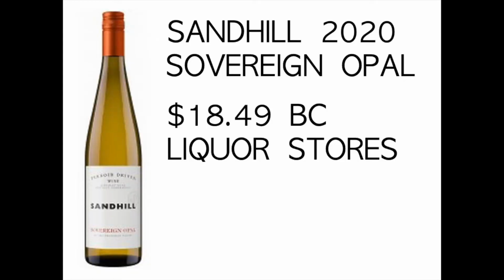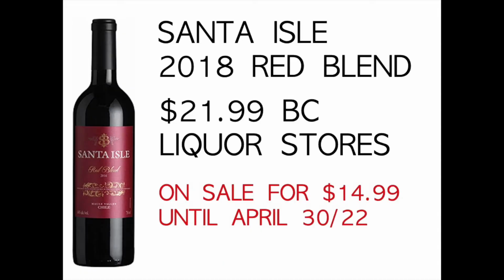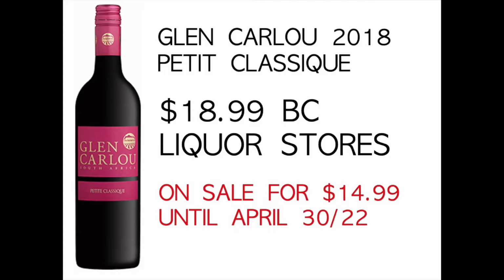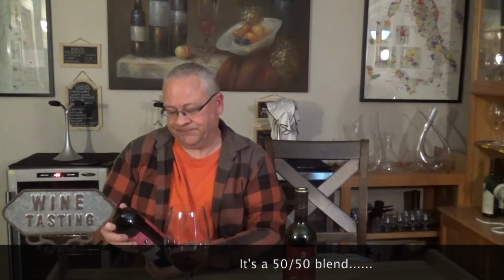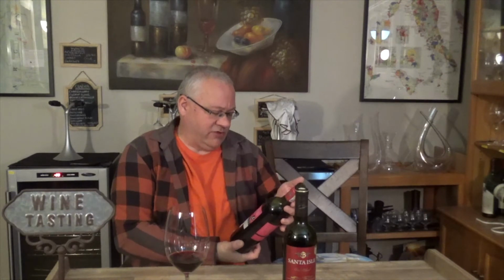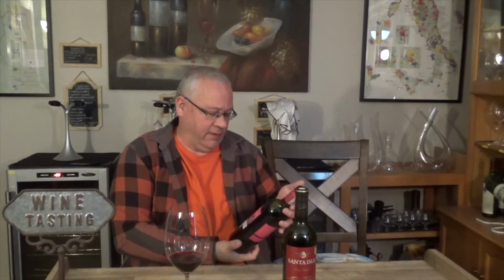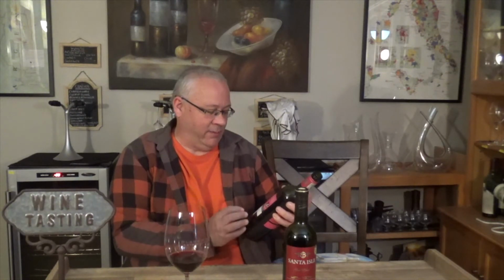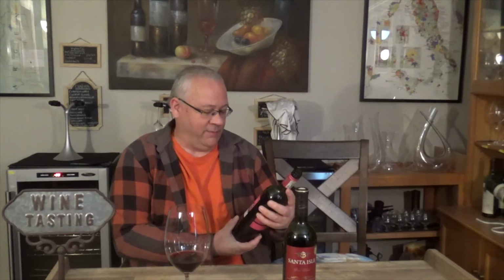Huge WineR TV Volume 62: Cheap and Cheerful, Episode 8!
A completely unique white wine from BC, and red blends from Chile and South Africa, all under $30 including taxes!